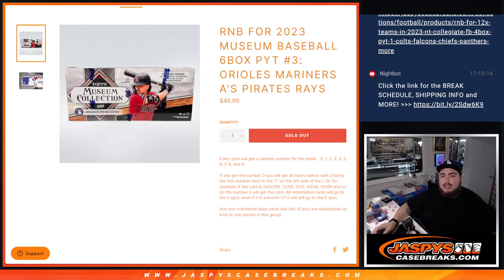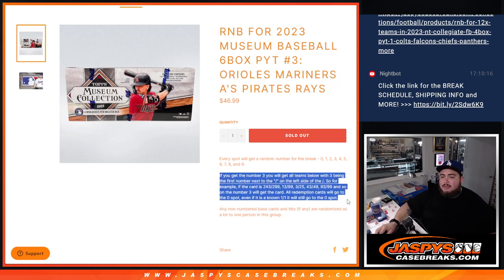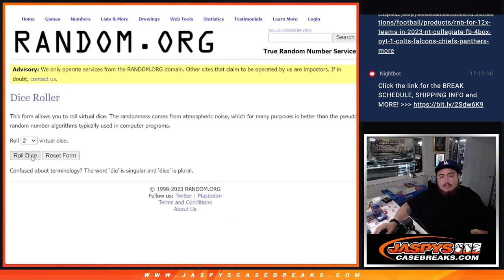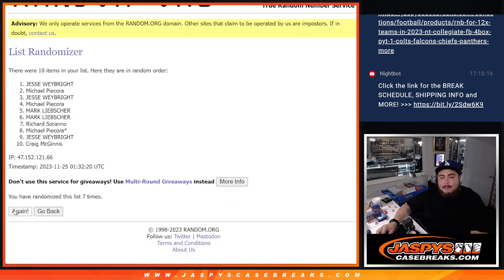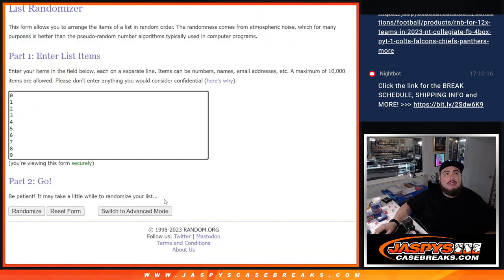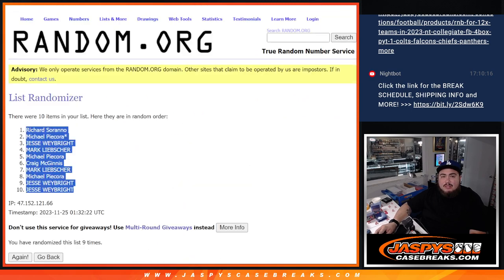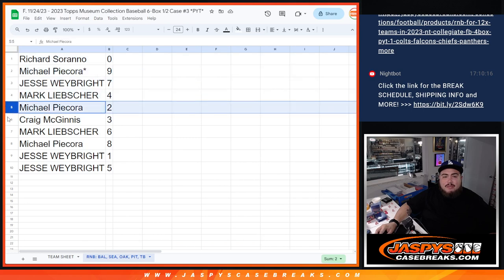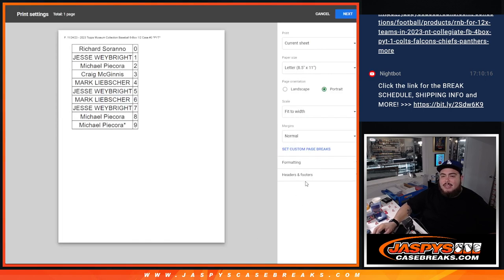F. 11/24/23 - RNB FOR 2023 MUSEUM BASEBALL 6BOX PYT #3: ORIOLES MARINERS A'S PIRATES RAYS